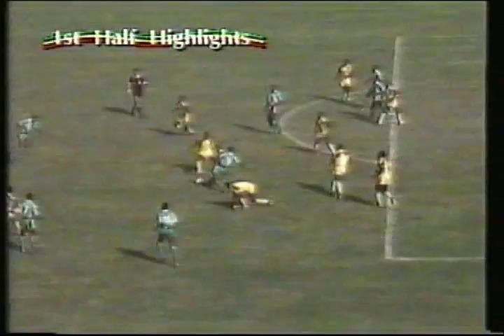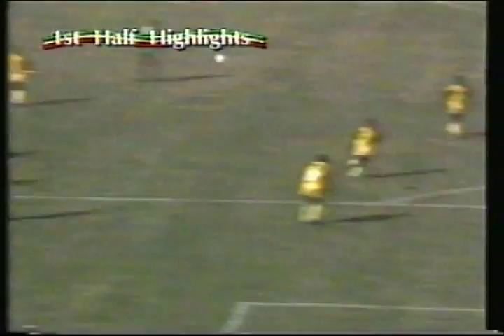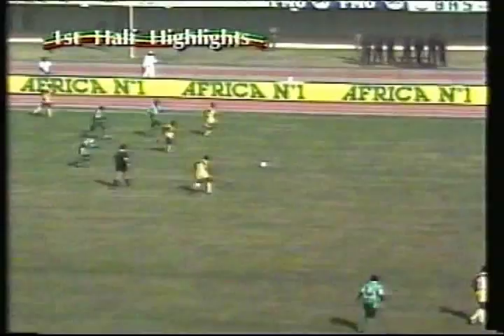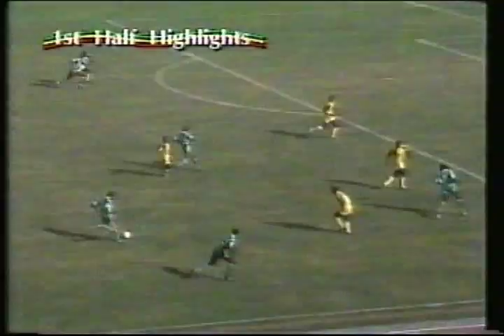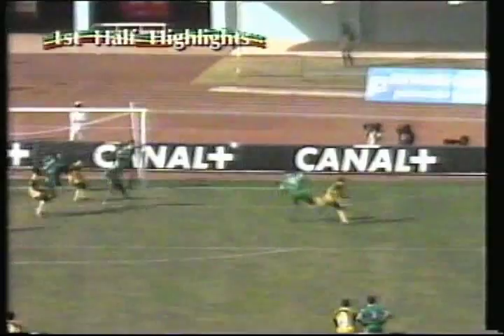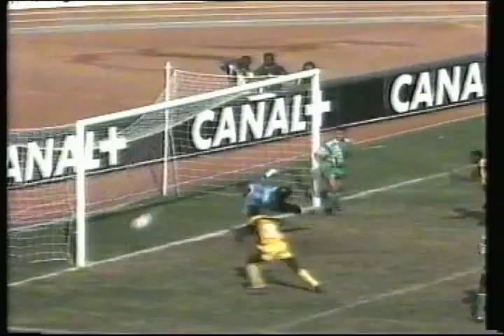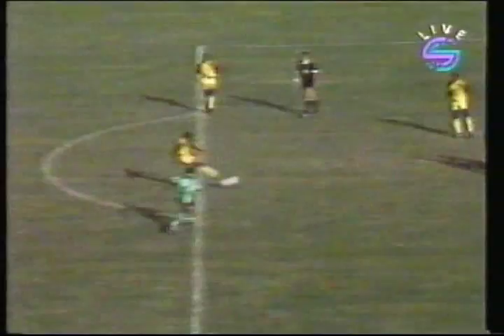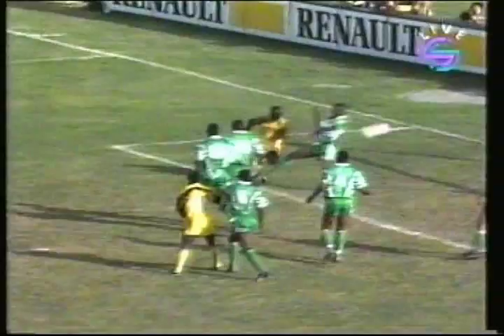1992 January 23 Ghana 2 Nigeria 1 African Nations Cup